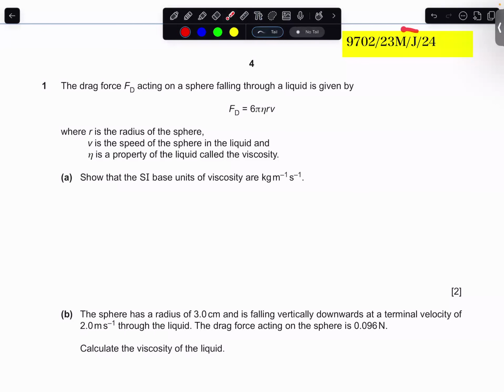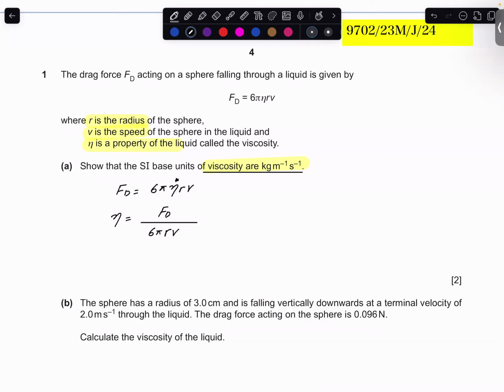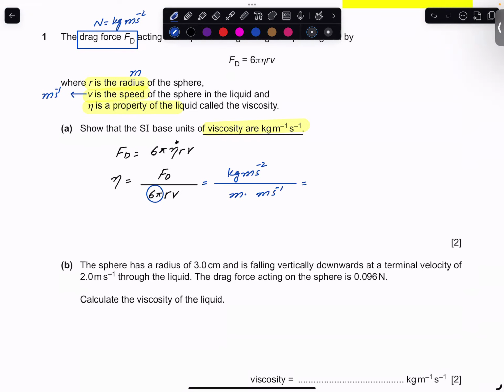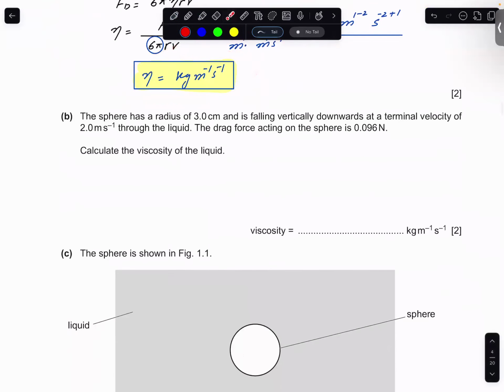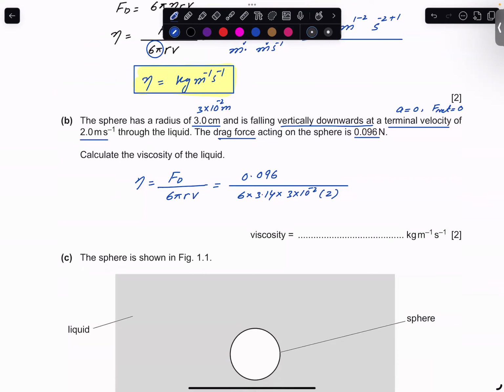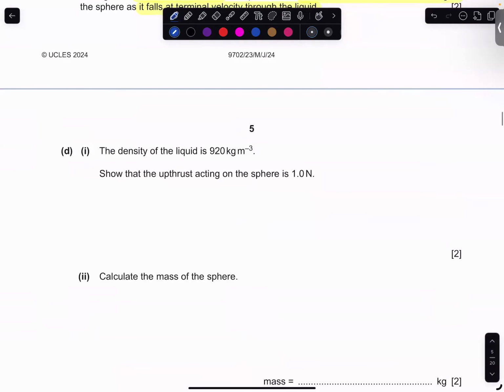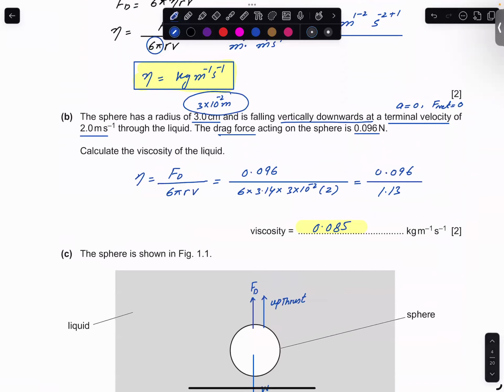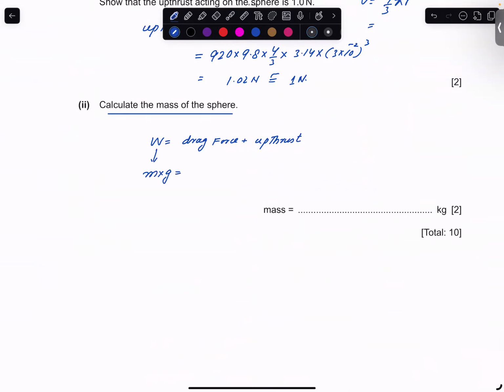9702/23/M/J/24 Q1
Wellcome to AS level physics
Master Physics with Ease! 🌟 Dive into the fascinating world of physics with our YouTube channel, where we break down complex concepts into easy-to-understand lessons. Perfect for CIA students, our channel offers comprehensive explanations, practice problems, and past paper solutions to help you ace your exams.